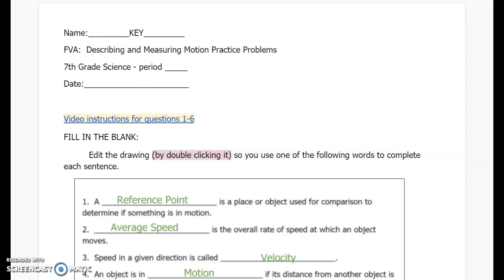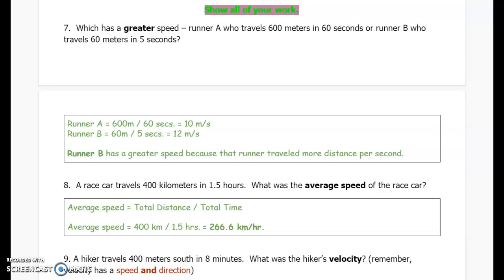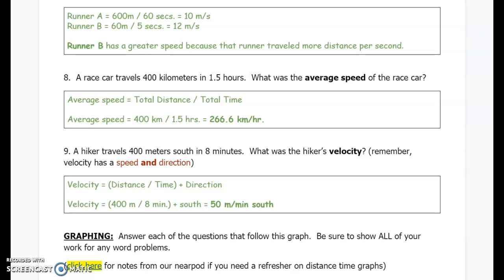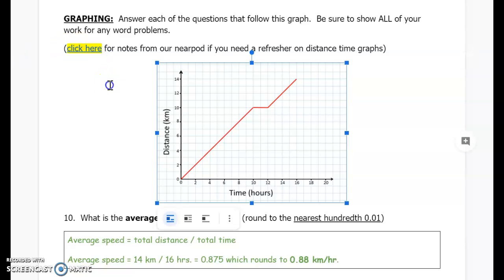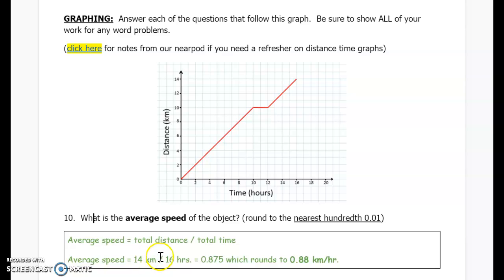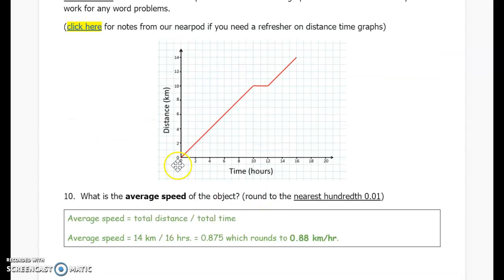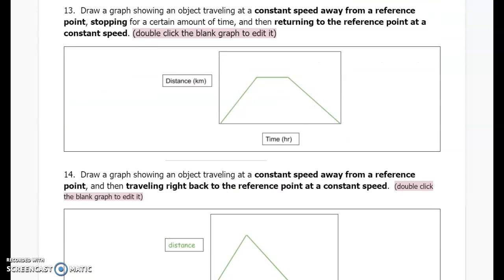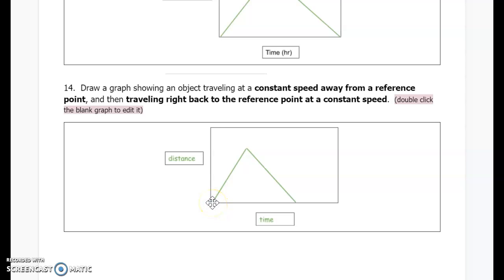describing and measuring motion practice problems key